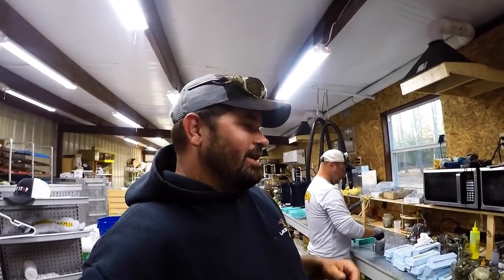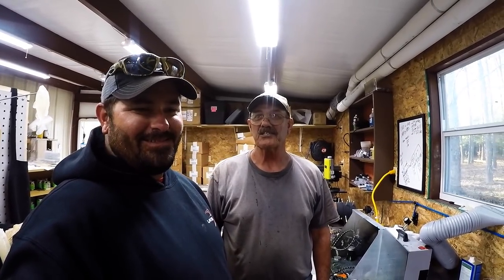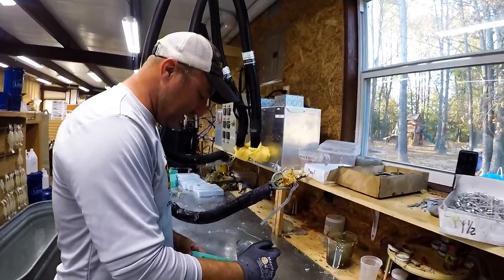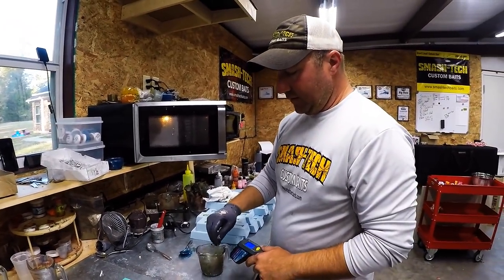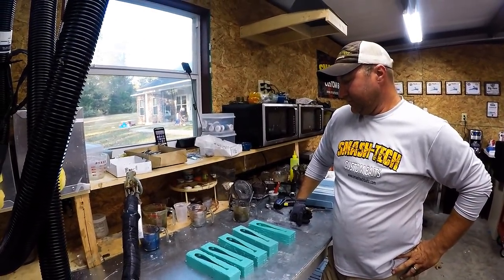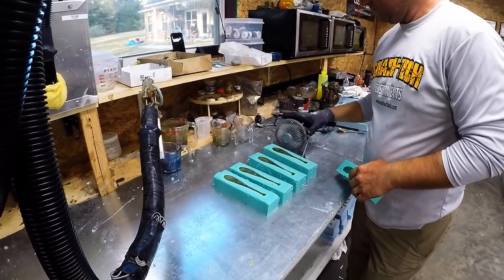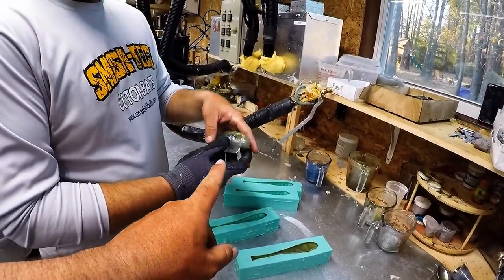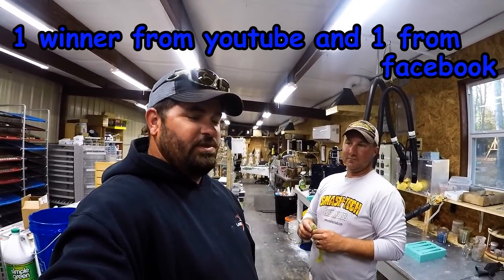Bass Fishing: How To Make Your Own Plastics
Heath Taylor from Smashtech shows us how to pour your own soft plastic lures for bass fishing in today's episode.